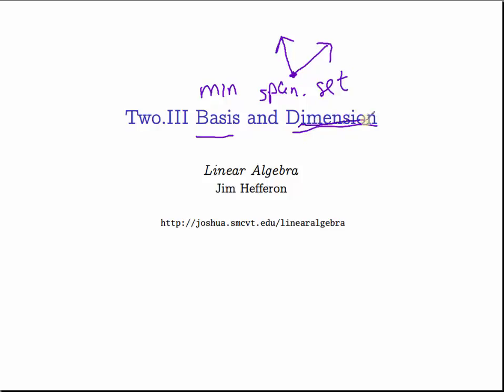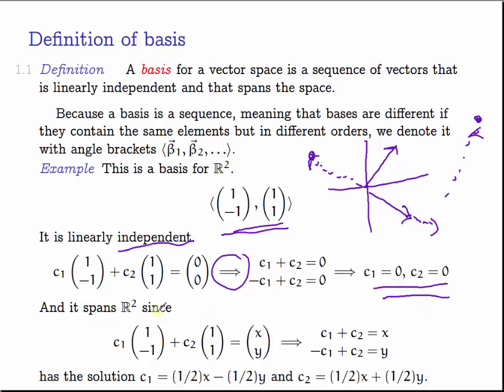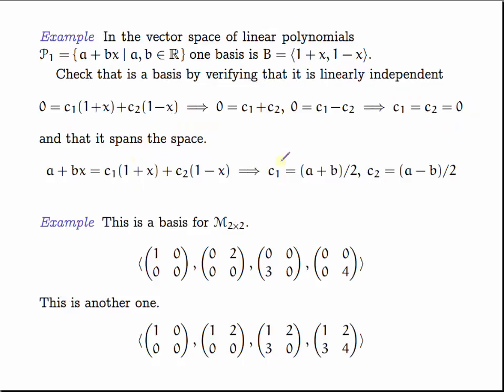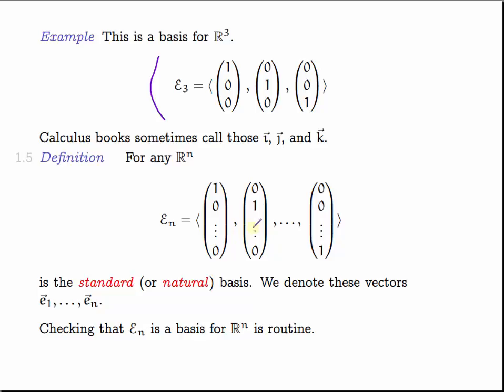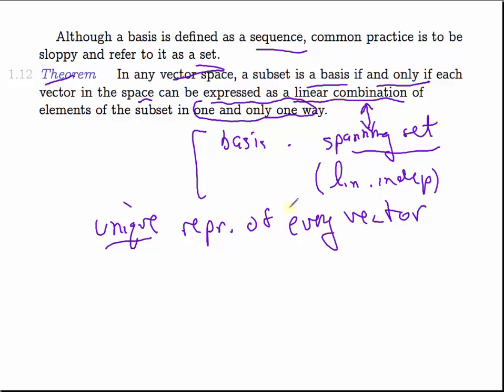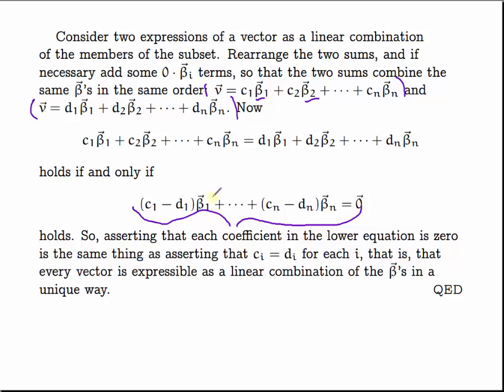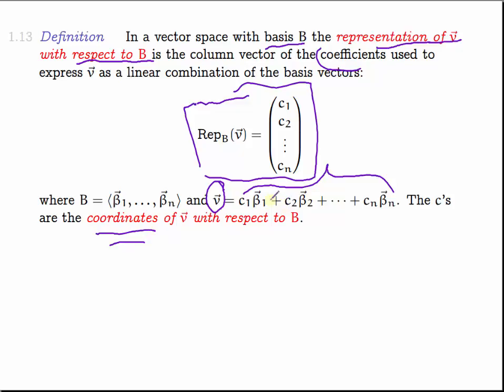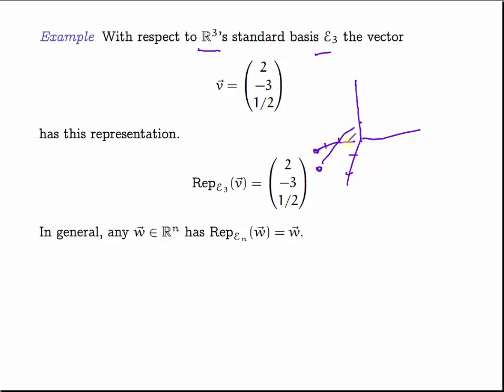Hefferon Chapter Two Section III Part1(basis)